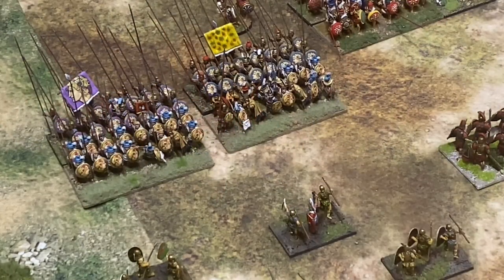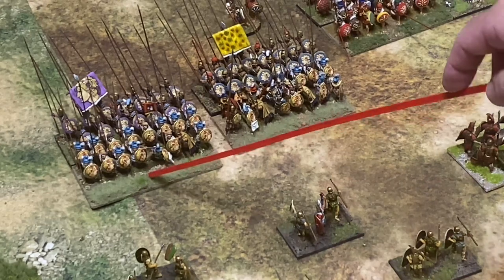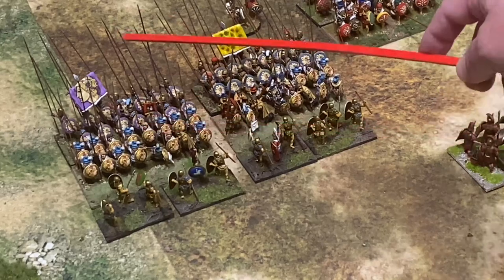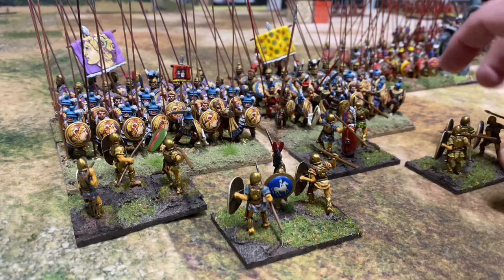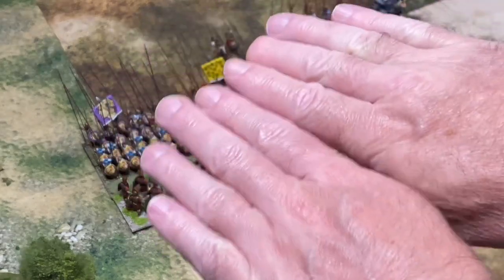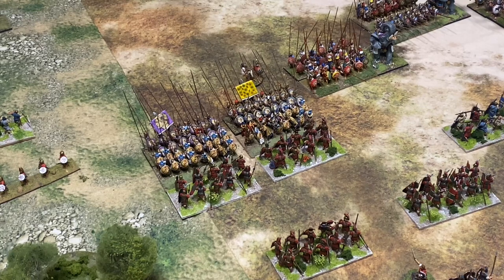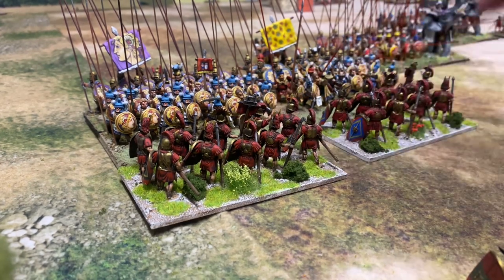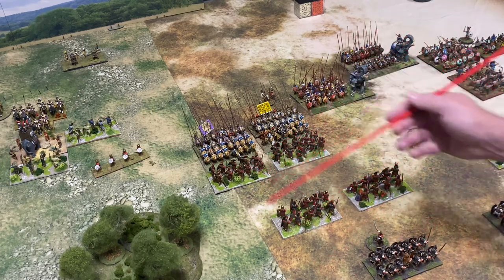Republican Roman Manipular Formation in Hail Caesar Rules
In this video I discuss how I try to accurately simulate Republican Roman manipular formation, also known as the Triplex Acies using the popular HAIL CAESAR rules from Warlord Games.